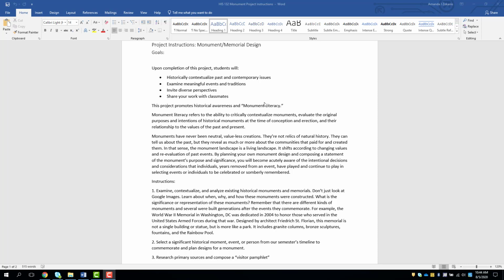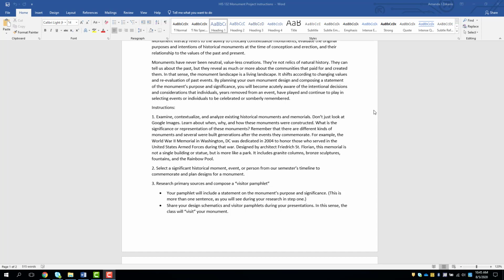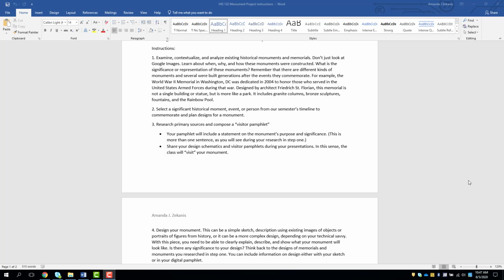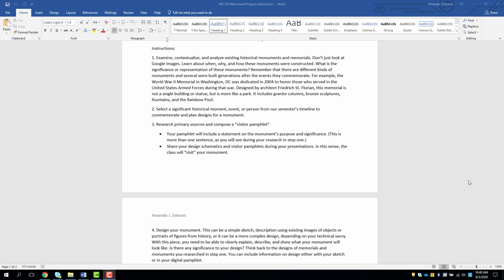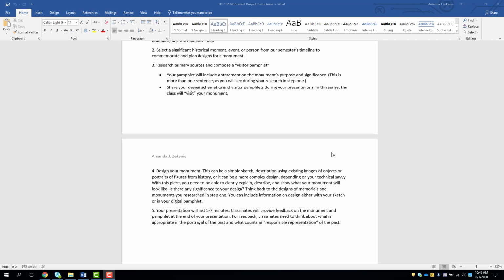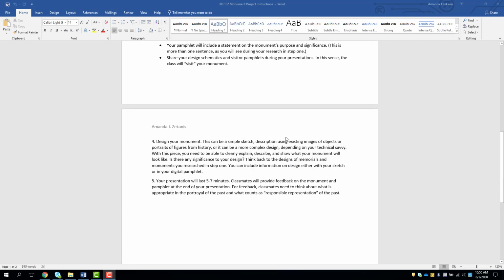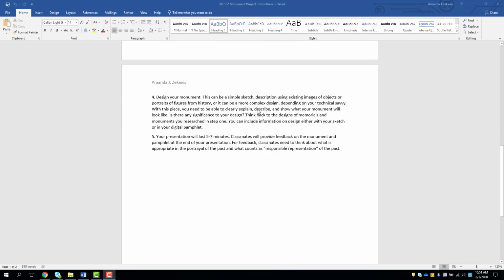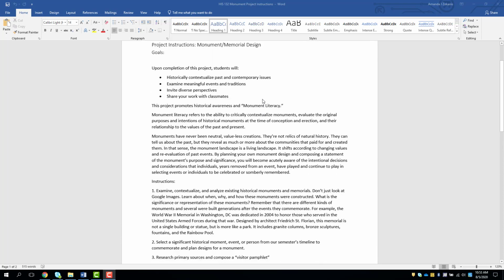American History Memorial Project Video Instructions